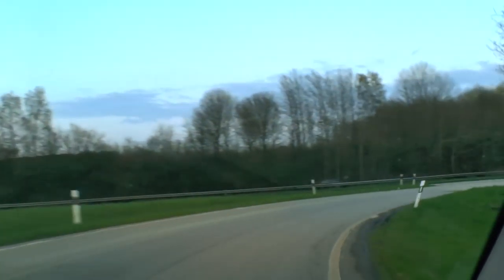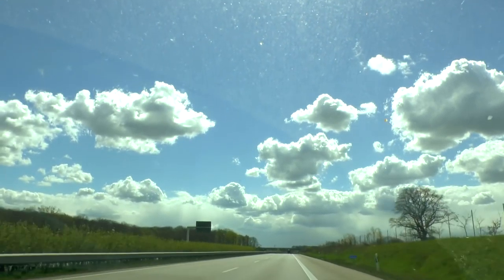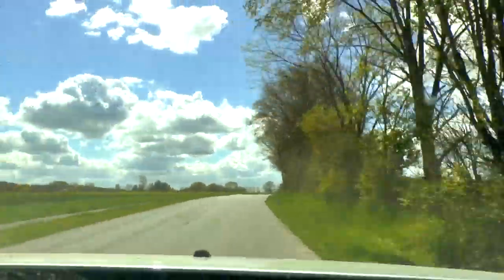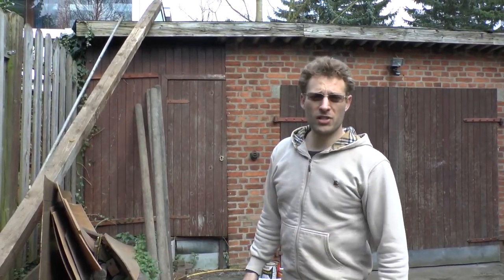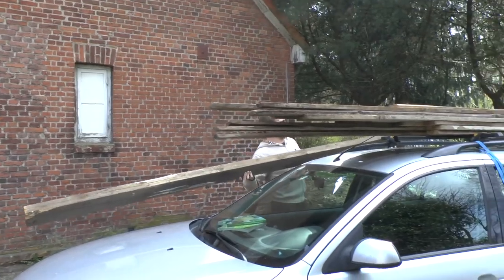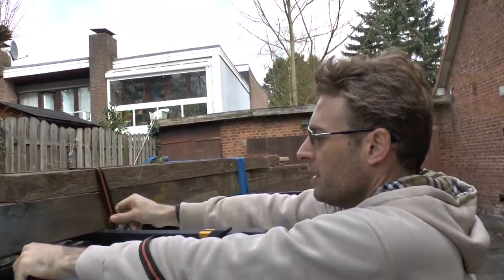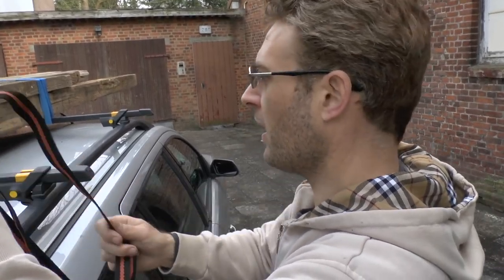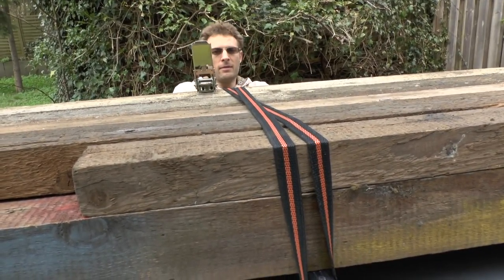Collecting Free wood for building: How to Grow a Garden with Scarlett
Free wood! We're out and about collecting wood to build the raised bed, chicken coop, green house and even for the new cottage at the allotment.

Scarlett
Ps. Join me over on Facebook and Instagram for more.

ABOUT HOW TO GROW A GARDEN:
Follow my journey to sustainable organic living as I attempts to grow most of my food all year long at home, on the balcony and patio and at the allotment. (more info below)

WANT MORE:
How to Grow A Garden has over 100 episodes on growing a sustainable garden. Visit our many play list for more specific garden related topics:

Let the chat continue! You can also join me on Facebook, Instagram, Pinterest and Twitter where I often post insider fun stuff like photos updates and bloopers.

Want to see the bloopers and b-roll clips? You can find this on my Facebook

Learn To Paint With Scarlett
Bo and Scarlett Just for Fun
Healthy Living with Scarlett

Scarlett is an artist, entrepreneur and a passionate gardener. Scarlett is also a mostly raw all vegan foods who loves gourmet raw vegan foods strait from the garden.

For many years now she has been growing almost all of her food all year round. Scarlett's motto is grow what you eat and eat what you grow. Scarlett loves to share her knowledge about art, health, food and gardening with YouTube. Scarlett has 4 youtube channels, How to grow a garden, Learn to Paint with Scarlett, Healthy Living with Scarlett and Bo and Scarlett Just for fun.  (see links above)